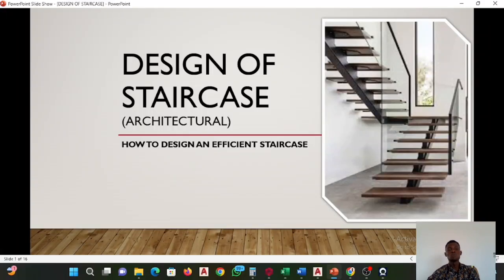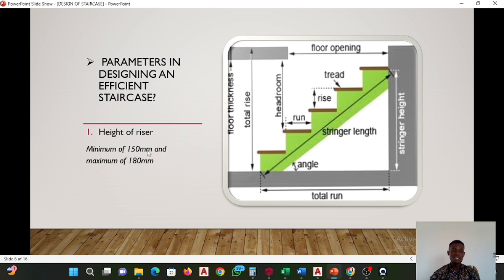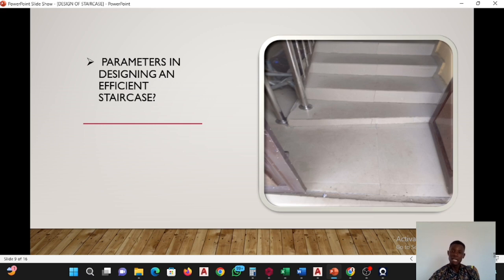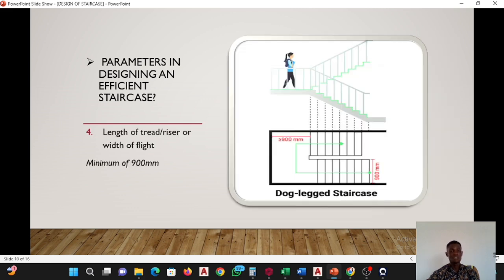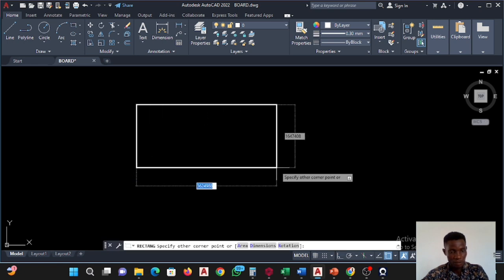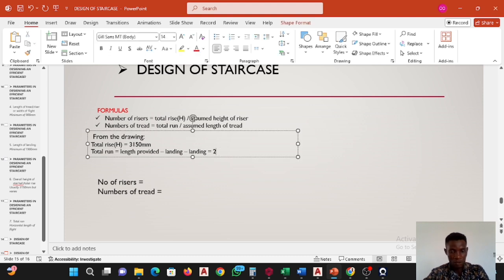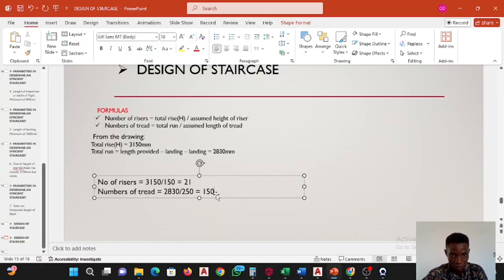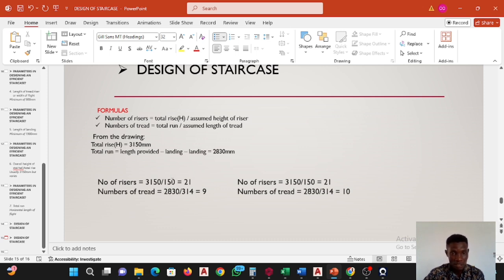Design of staircase (architectural). How to get the numbers of riser and tread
Design of staircase

Staircase is one of the means used to transport people, goods and materials from a lower floor to an higher one and vice versa. However a stair must be design to give comfort and less stress while ascending or descending on it

This video contains the parameters for designing a staircase and a design of staircase (architectural).